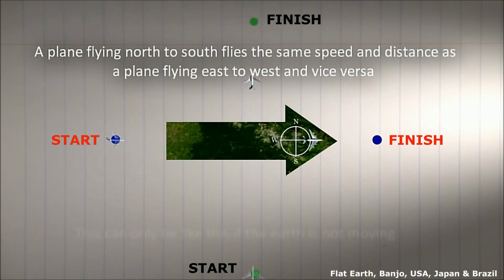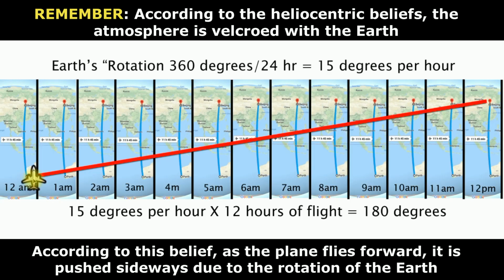Brian Mullin - Flights prove Earth is Stationary